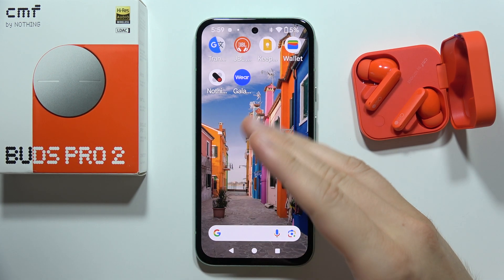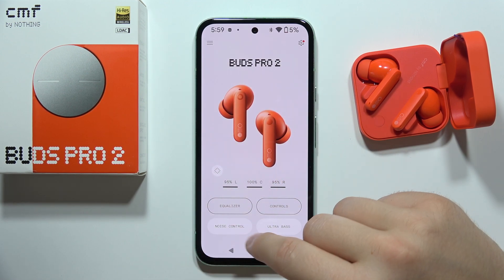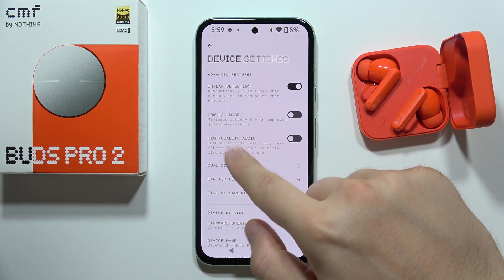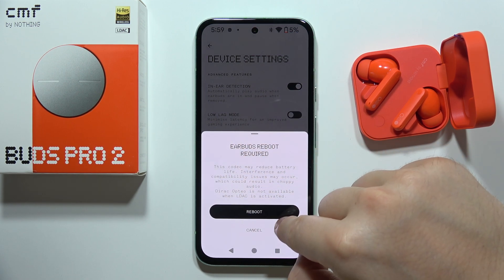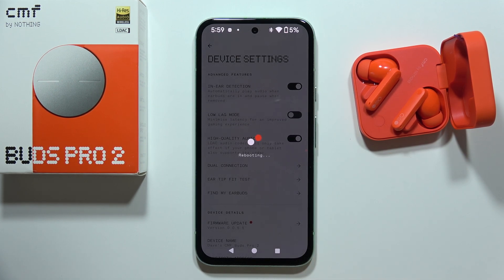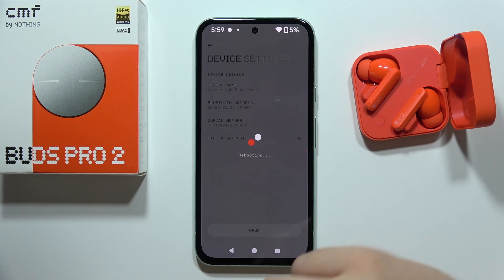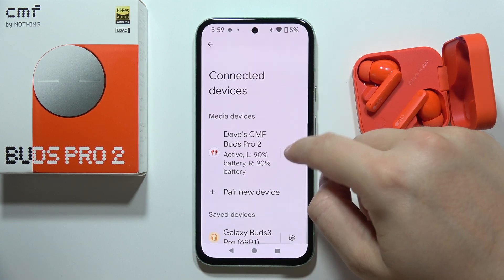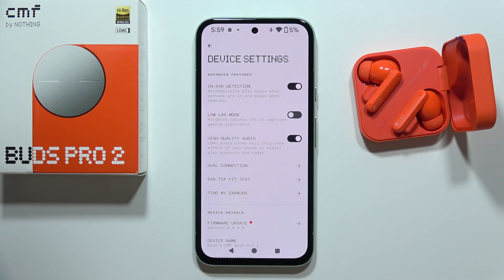CMF Buds Pro 2: How to Enable LDAC Audio Codec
Learn how to enable the LDAC audio codec on your CMF Buds Pro 2 for superior sound quality. This video guides you through the steps to activate LDAC and enjoy high-resolution audio. Improve your listening experience with enhanced sound clarity.

If for some reason this video to CMF Buds Pro 2 did not help you, then leave a comment and describe your problem, I will try to respond as soon as possible and help you.